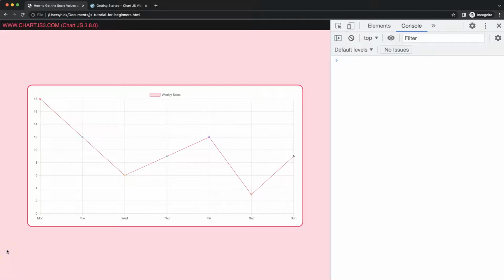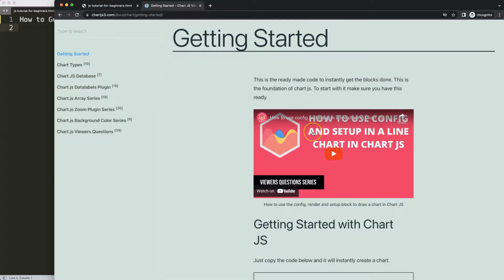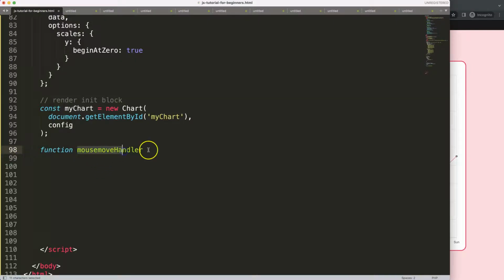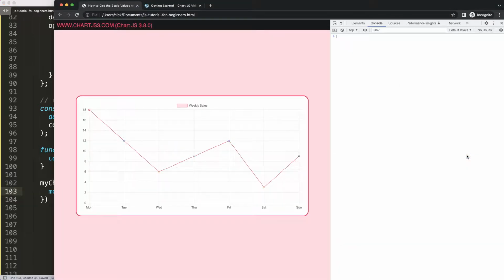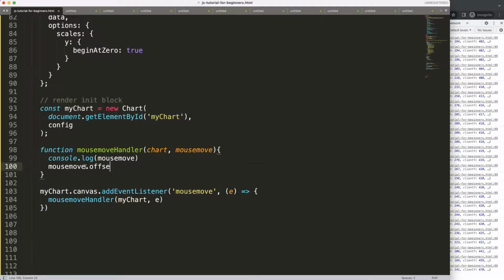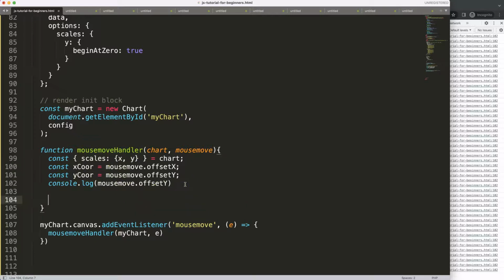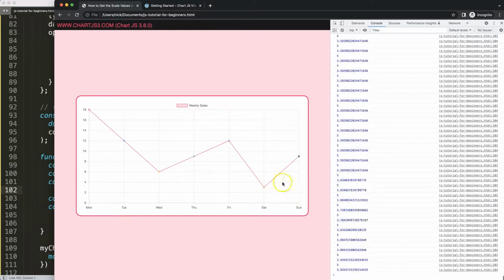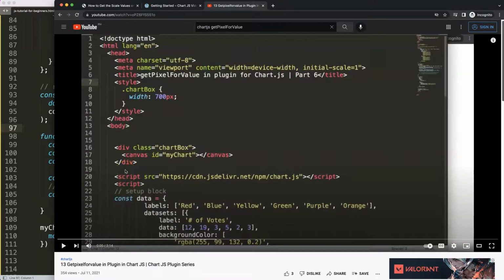How to Get the Scale Values on Mouse Move in Chart JS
In this video we will explore how to get the scale values on mousemove in chart js. With Chart.js we can extract the label text based on with the mousemove event. Chart.js has a special function build in for doing this.

To do this we do need to understand how to extract them and how to display the labels in the x scale. This needs to be connected with an array to get the specific index.

▬ Materials/References  ▬▬▬▬▬▬▬▬▬▬

Chart JS Dashboard Series:
👍 Most Liked Video Series:

▬ About Us  ▬▬▬▬▬▬▬▬▬▬▬▬